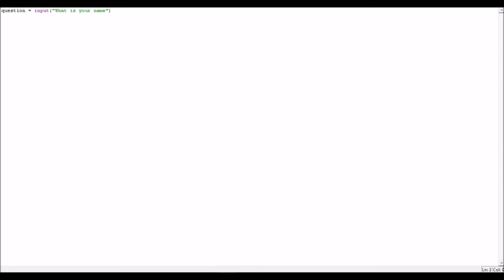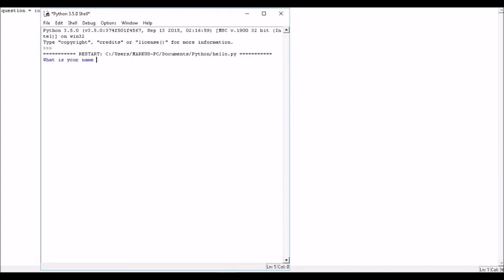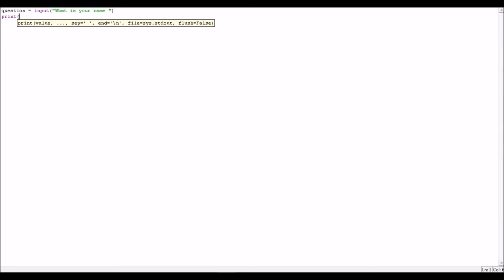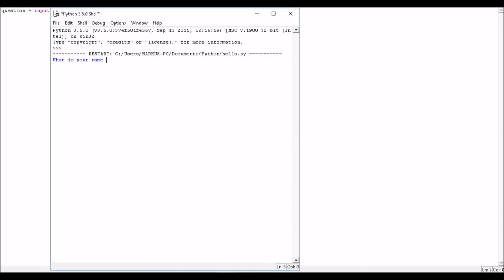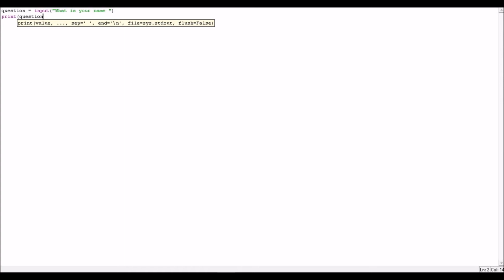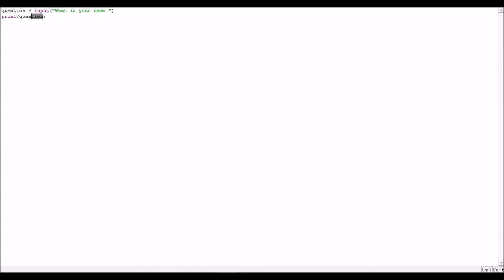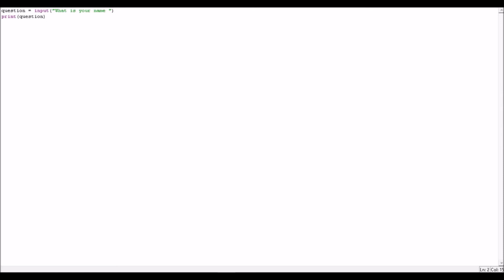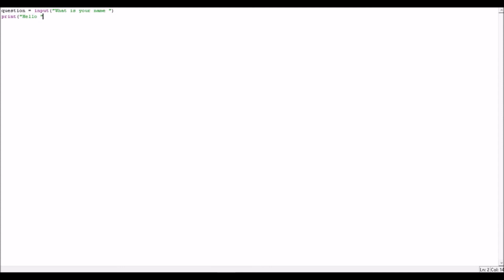Learning Python - Input Function #2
In this video, I will be showing you the Input function and how to use it.